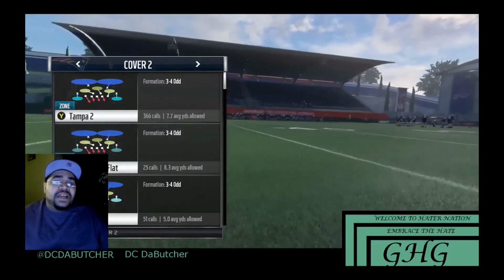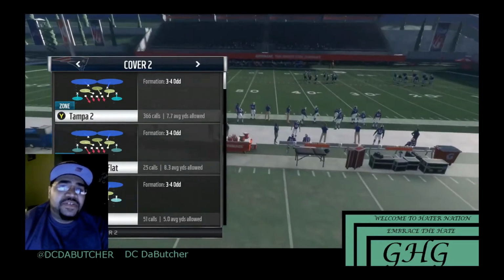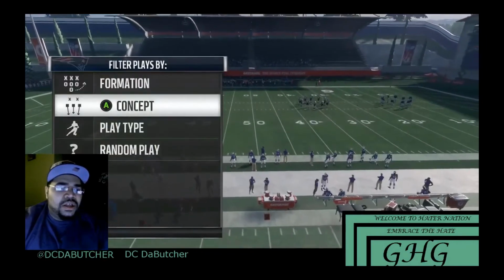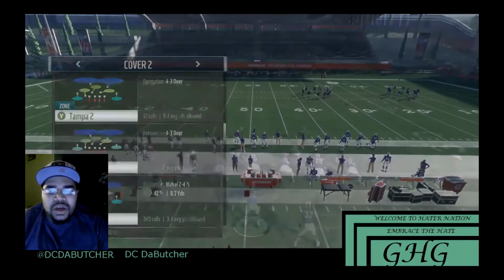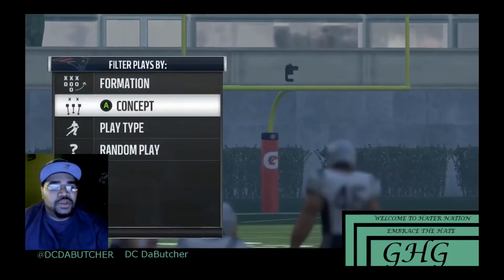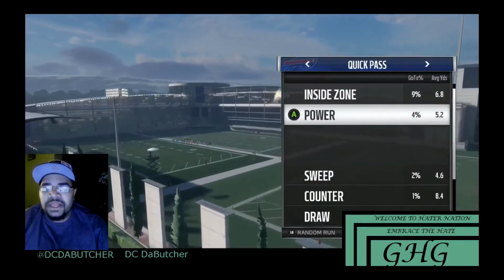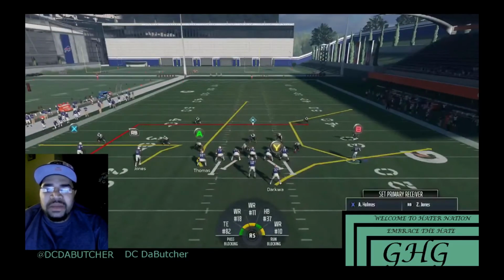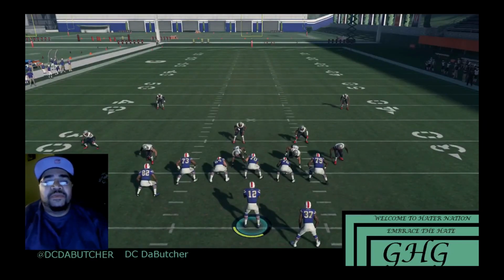COVER 2 BEATERS: TIPS AND TRICKS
learn how to beat the cover2 for madden titles to come